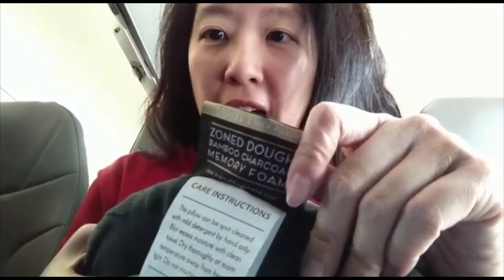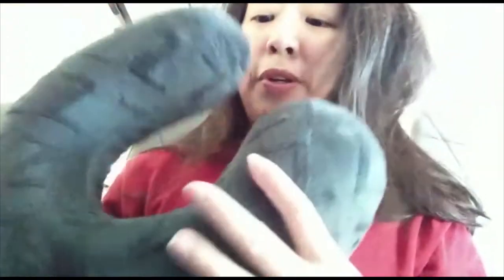Best Travel Neck Pillow - Z by Malof Bamboo Charcoal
Replacement cover

This is the best neck pillow you can buy.   Comes with a super soft bamboo cover,

Great for very long flights.

📷  Camera and Equipment used to make this video.
* Main Camera
* Wide Angle Lens
* Video Tripod
* Tripod Wheels
* Lapel Microphone
* 3.5mm Extension Cable
* Studio Lights
* Editing Software